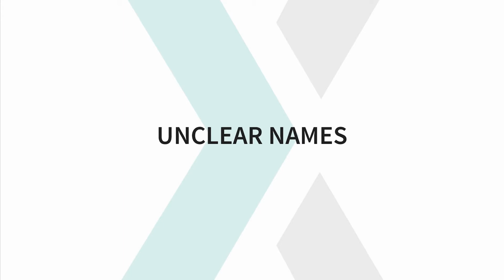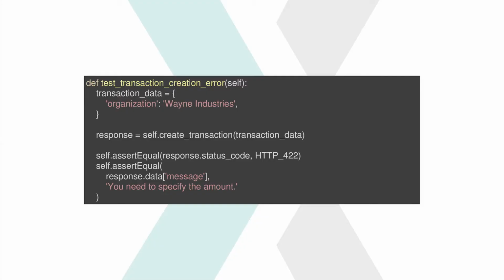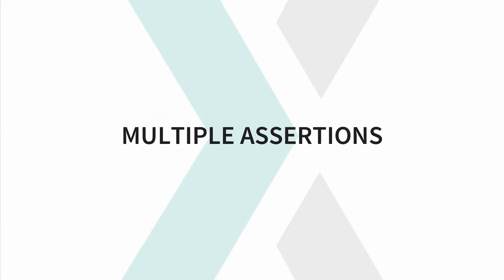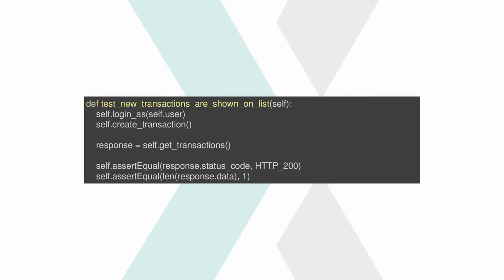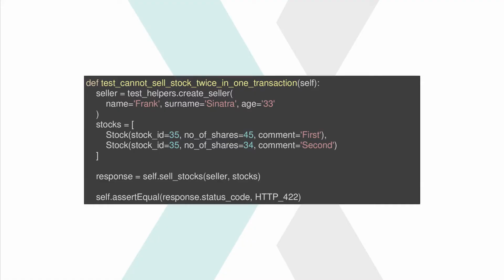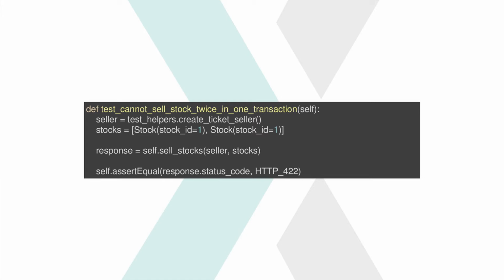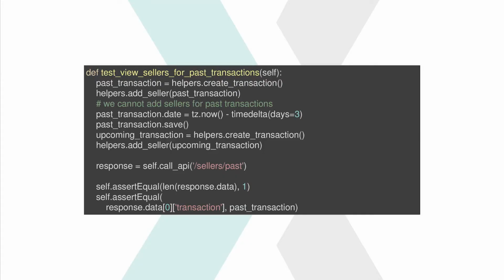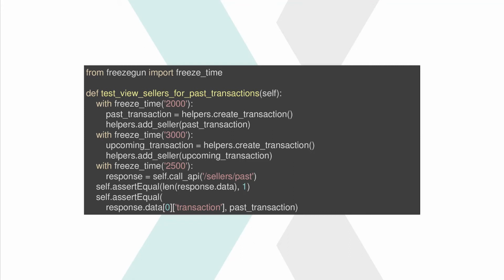Clean Code in Tests - Paweł Fertyk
Paweł Fertyk's presentation on clean code in tests from the STX Next Tech Power Summit 2017.